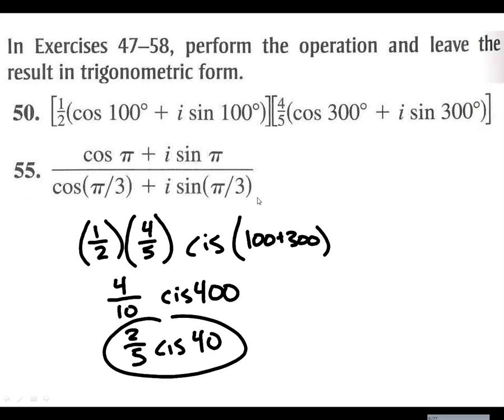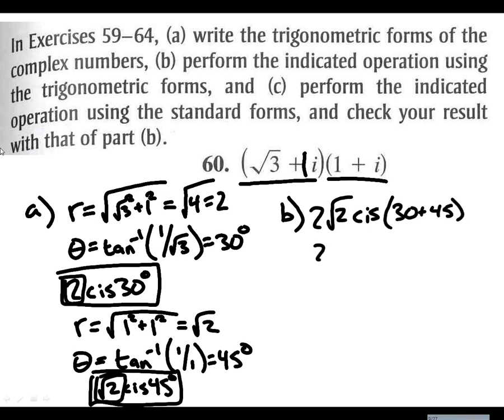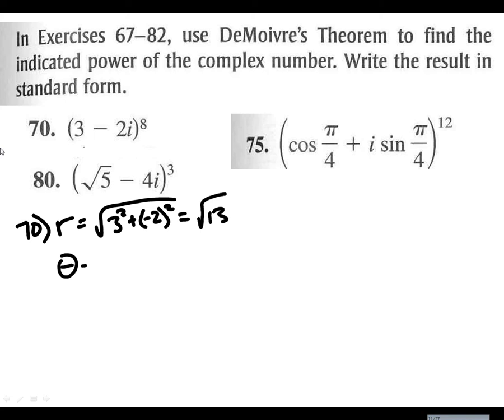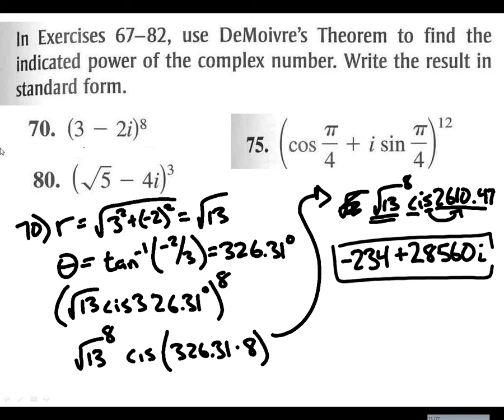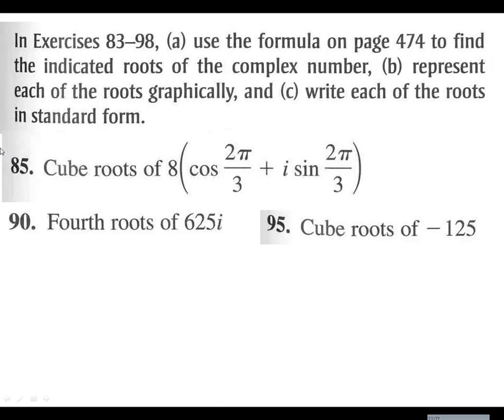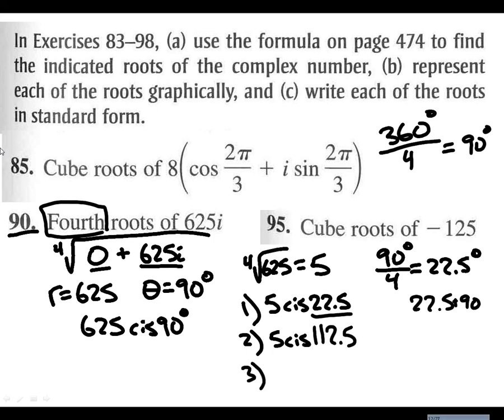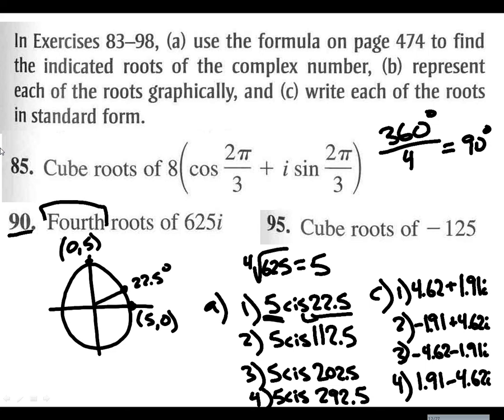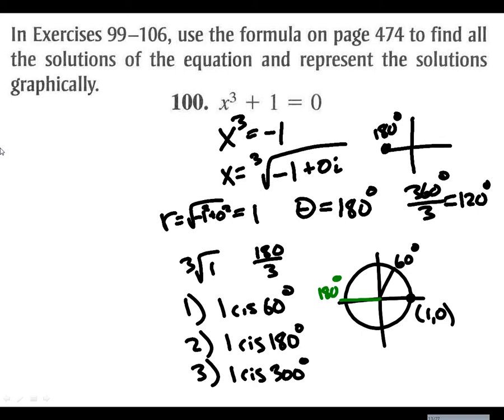Precalc HW Answers 6-5 (second half)